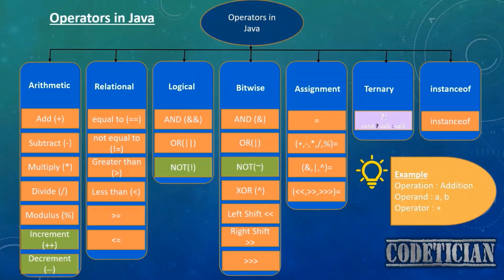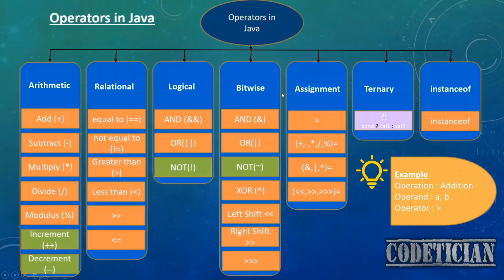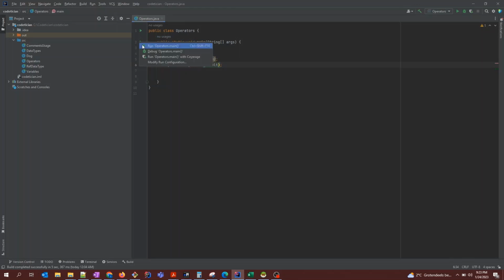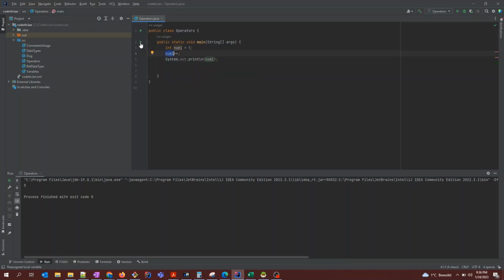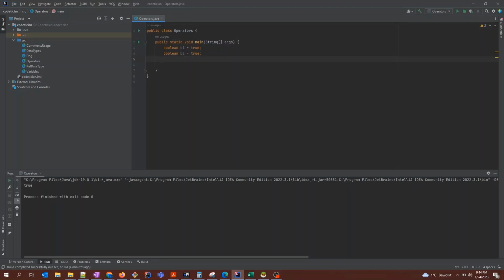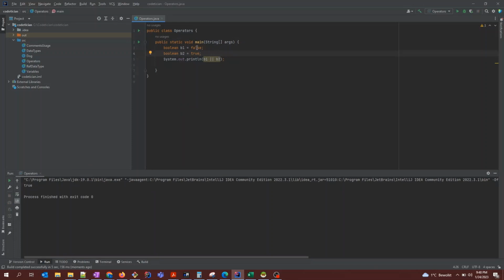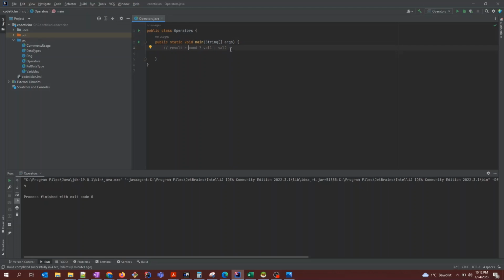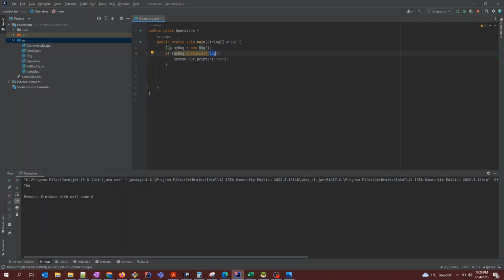Tutorial 8 - Operators in Java | Types of Operators in Java | How to use Operators in Java?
In this video I cover both theory and practical for Operators in Java. Following types of operators are covered in this video :
1. Arithmetic Operators
2. Comparison Operators or Relational Operators
3. Logical Operators
4. Assignment Operators and Combined Assignment Operators
5. Ternary Operators
6. instanceof Operator.

Bitwise operators are nor covered in this video, and will be covered in next video.